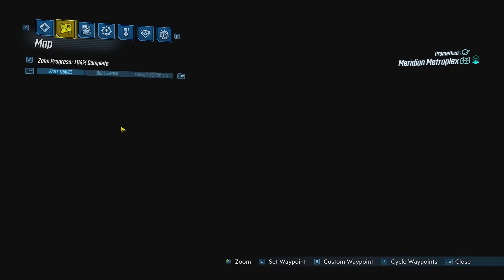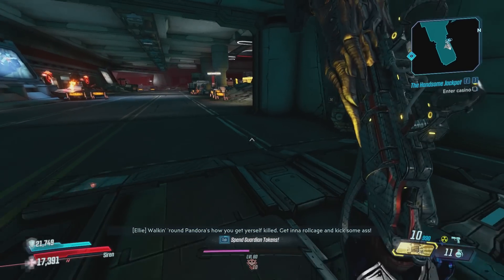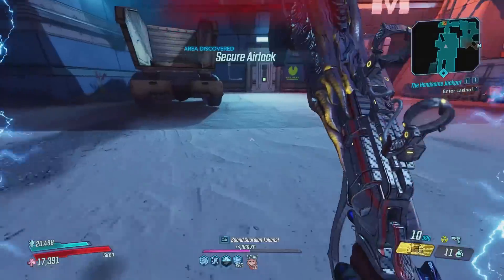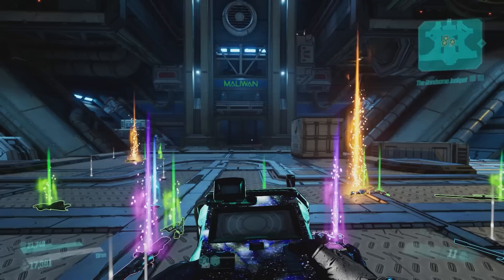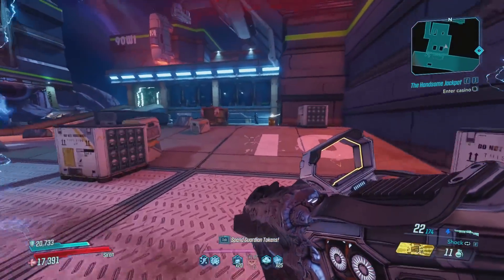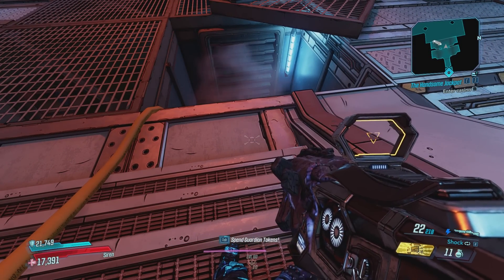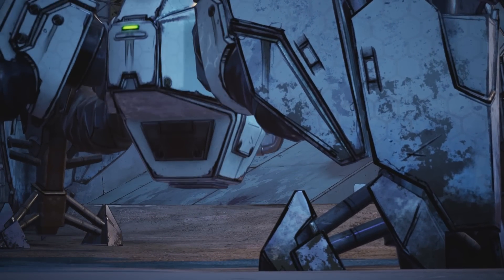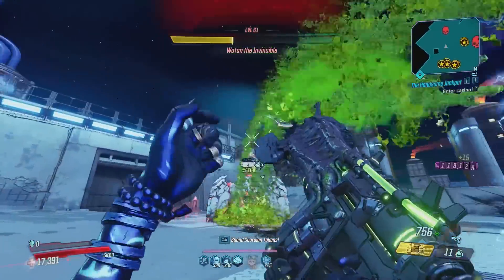Teleport Glitch! Fastest Wotan & Valkyrie Squad Farming Method! Skip To Wotan! (Borderlands 3)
In this video we go over the fastest farming strategy for the takedown at the maliwan's blacksite bosses. This is a teleport glitch that was found by apple1417 and the wotan farm was found by lazydata. Hope you all enjoy the video!